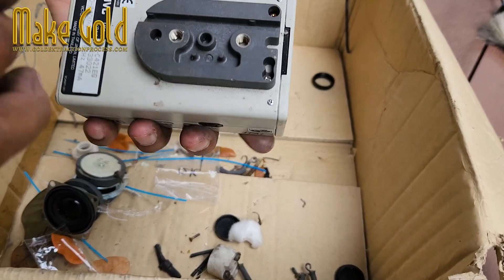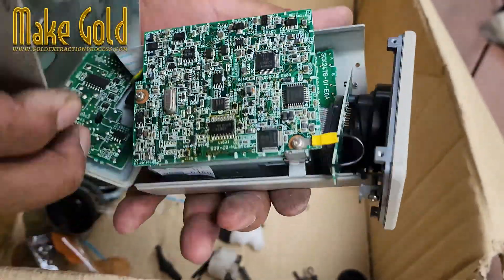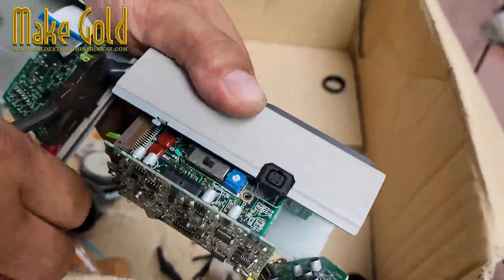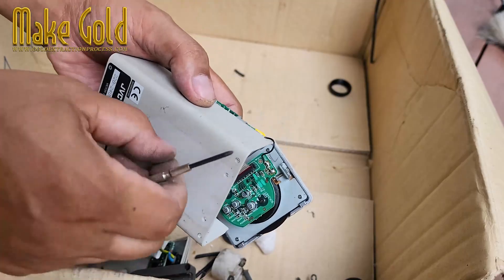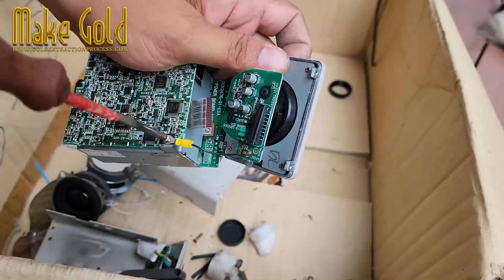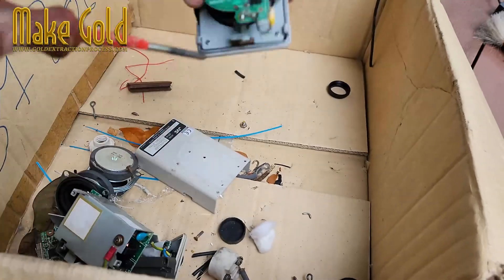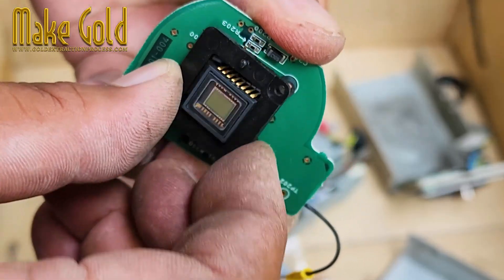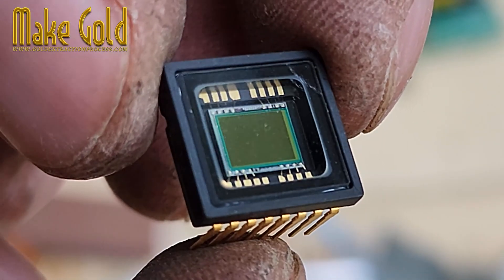📷💰 HOW IT WORKS | Recycling Gold | Very Easy - How to Find Gold from a Camera!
@MakeGold  Ever wondered if there's real gold inside your old camera? The answer is YES! In this video, we’ll show you step-by-step how to disassemble a camera, identify gold-plated parts, and explain how gold is recovered from electronic components.

✅ Simple gold recovery method
✅ Hidden gold in circuit boards, connectors, and image sensors
✅ Perfect for beginners interested in e-waste recycling and urban mining

♻️ Don't throw away your old electronics — they might be worth more than you think!